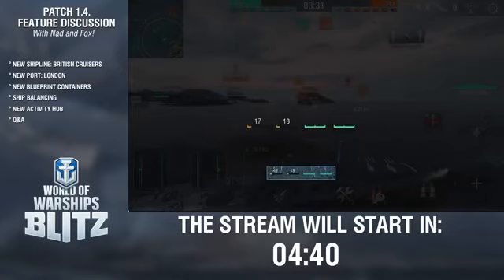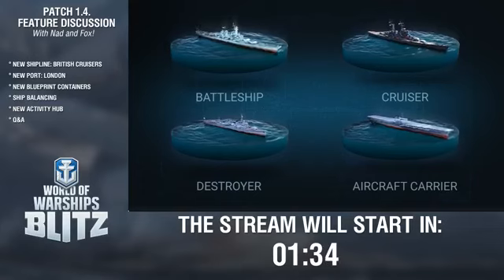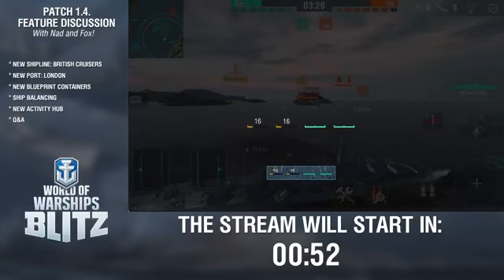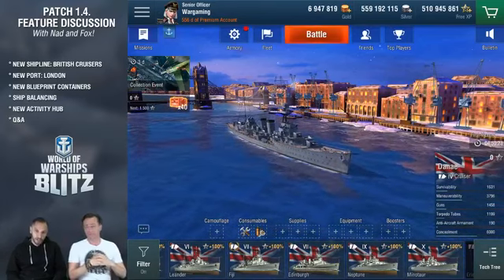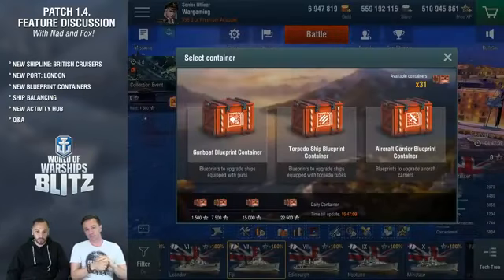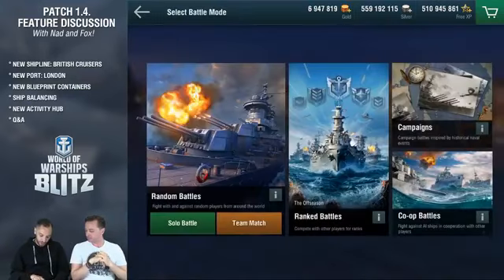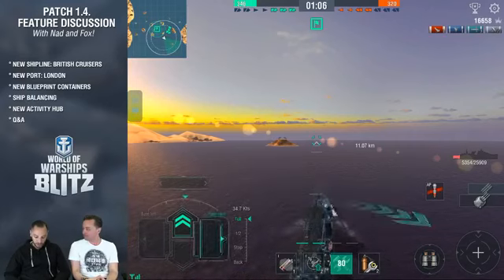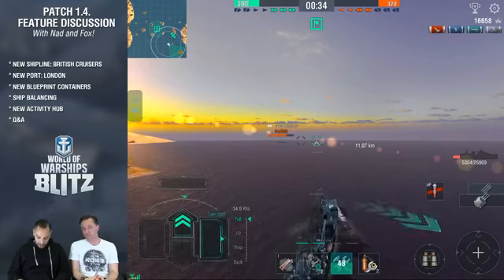워쉽블리츠 - 공식 영상 - v1.4 개발자 리뷰 (Patch Developer Review) / World of Warships Blitz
워쉽블리츠 - 공식 영상 - v1.4 개발자 리뷰 (Patch Developer Review)

v1.4 패치정보, 공략게엔 워쉽블 가이드. 함께 즐길 친구가 있습니다!